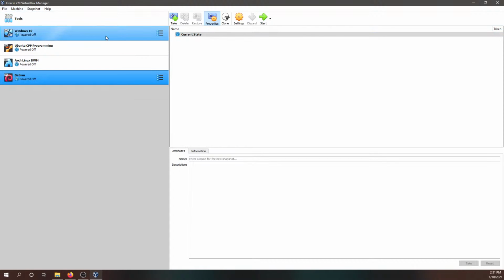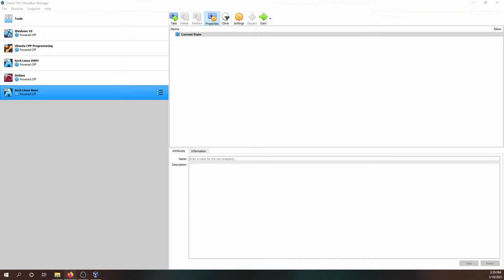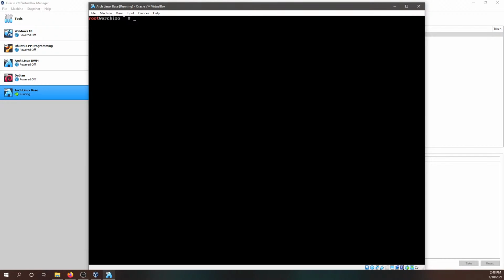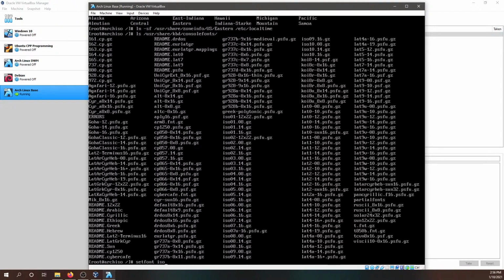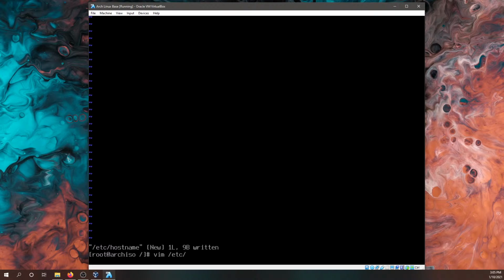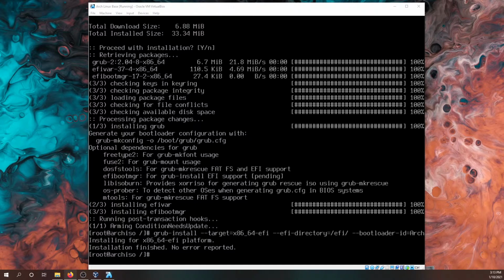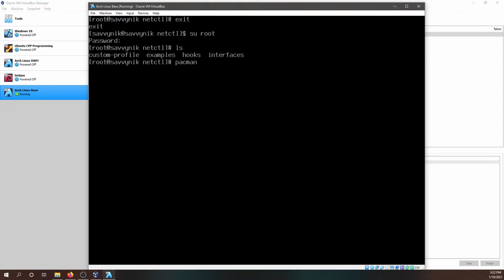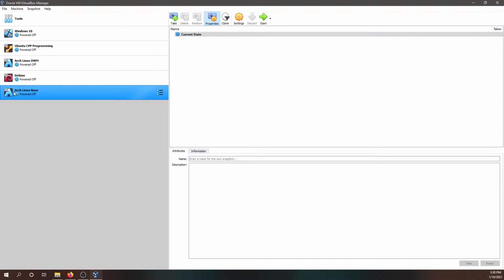Virtual Machine Maintenance with VirtualBox using Windows 10 and Linux - Live 2021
Virtual Machine Maintenance with VirtualBox on my Windows 10 setup. Working on setting up a New Arch Linux install for a project I'll be working on. Planning on making the Arch Linux Virtual Machine setup as minimal as possible so that I can reuse it in the future.

Arch Linux is an independent Linux distribution that comes with a minimal setup and allows you to tailor the system to your needs. That means you can install whatever window manager or desktop environment you want and mainly to start everything on Arch Linux is done through the Command Line Interface. This is what makes it so minimal because you could technically run everything from just the terminal. Without installing anything else on Arch Linux now this might make it harder to interact with Linux, but it sets you up with learning about the internals.Arch Linux focuses on supplying you with the latest development and releases in Linux.

Arch Linux also supplies a minimal system and environment for you to be able to use Linux and also so you can build around that system to tailor to your needs. Setup can be difficult and isn't really suggested to beginners. There's other distros out there like Manjaro that use Arch Linux and maybe better suited for beginners. There is no default Desktop Environment or Window Manager. It's all up for choice. This is the ultimate freedom to do what you want!

Credits:

By Oracle Corporation - This image may be found in VirtualBox 4.2 for Windows hosts, GPLv2,

By gg3po, Iwan Gabovitch - Tux Flat SVG, based on File:NewTux.svg by gg3po which is based on File:Tux.png by Larry Ewing, GPL,